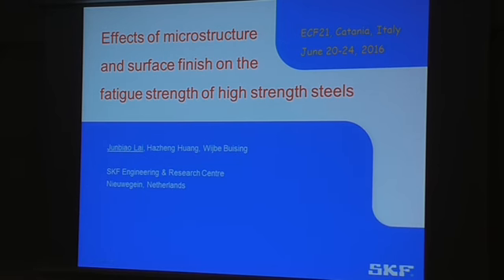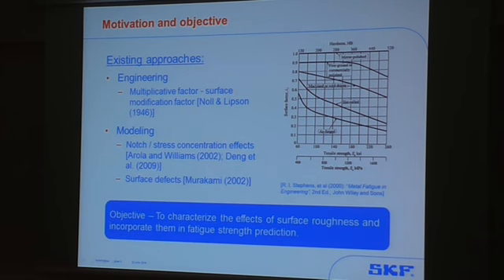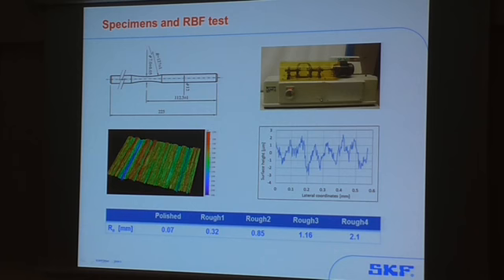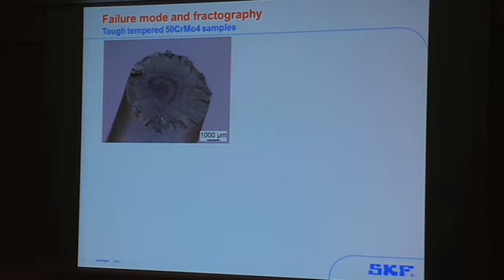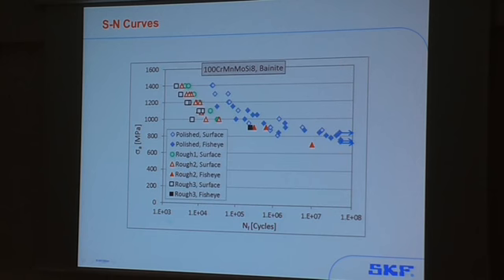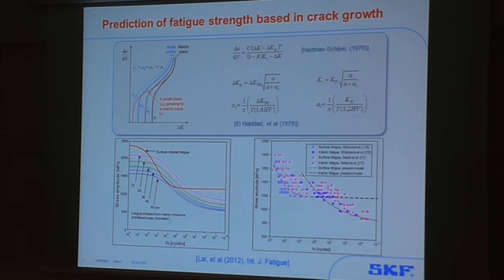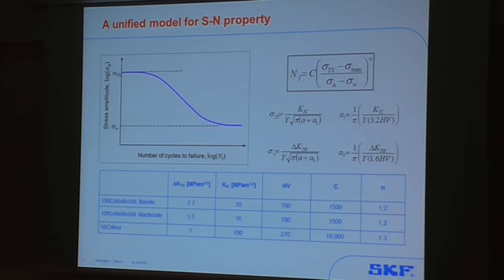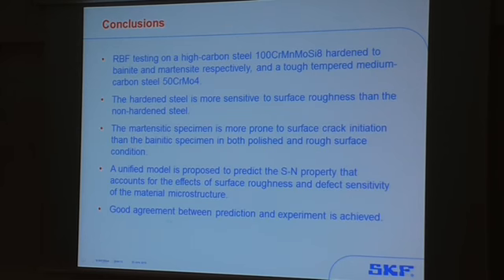Effects of microstructure and surface roughness on the fatigue strength of high strength steels